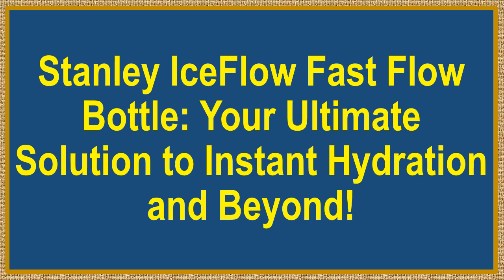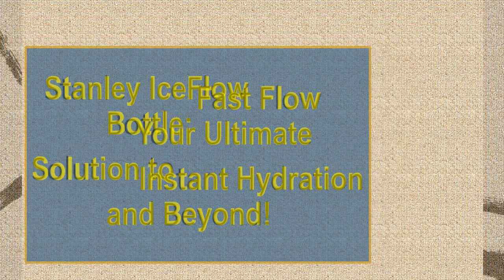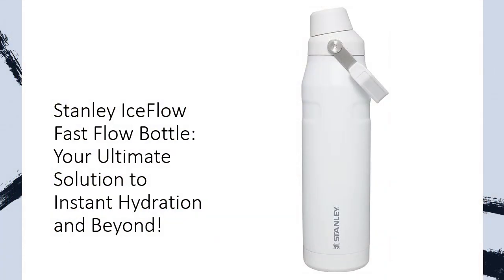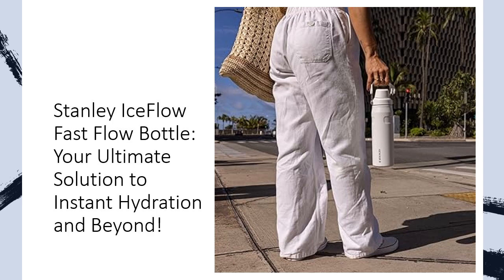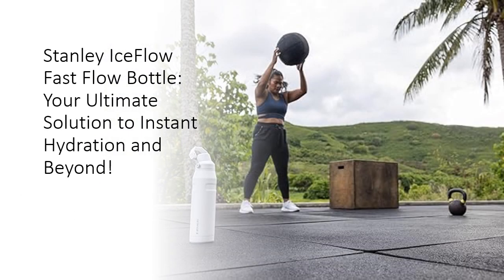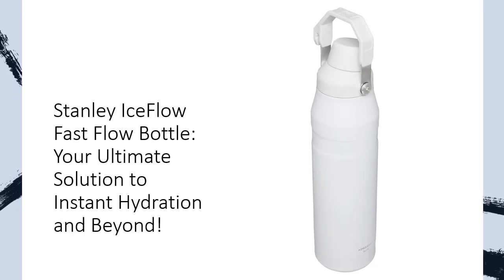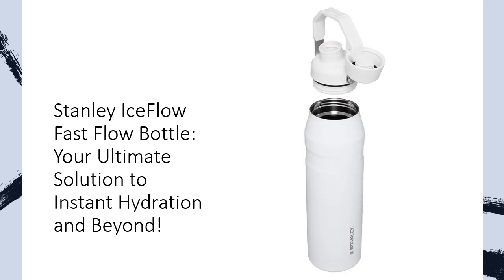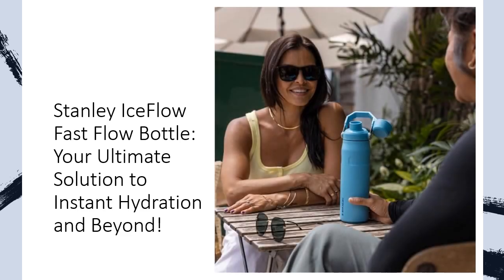Stanley IceFlow™ Fast Flow Bottle: Your Ultimate Solution to Instant Hydration and Beyond!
Are you tired of lugging around heavy water bottles that just don't cut it? Meet the Stanley IceFlow™ Fast Flow Bottle – a game-changer in hydration. Sip, pour, and conquer every challenge with this lightweight and leakproof wonder. Here's why you'll want to make it your hydration sidekick.

Lightweight & Leakproof: Powered by Aerolight technology, this bottle is 33% lighter than standard stainless steel, making it a breeze to carry during workouts, commutes, or adventures. No more spills – just pure peace of mind, even in your car cup holder.

Quick & Easy Refreshment: The wide top opening ensures a swift and satisfying drink. No waiting, no fuss. Enjoy your beverages at the perfect temperature, whether you're sweating it out in the gym or braving scorching days. Ice-cold drinks are now at your fingertips.

Keeps Your Drinks Cold: Say goodbye to lukewarm sips. Our double-wall vacuum insulation keeps your drinks cold for a whopping 15 hours and iced for three days. That's right – your refreshing beverage stays frosty for extended periods.

Designed for Life: Elevate your active lifestyle with the leakproof, angled Fast Flow Lid, ensuring easy pouring and comfortable drinking. The wide mouth design simplifies cleaning, and the integrated cap holder in the handle guarantees you'll never lose it on the move.

Sustainable & Durable: Crafted from 18/8 Recycled Stainless Steel, this BPA-free bottle is your ticket to sustainable hydration. Break free from single-use plastic and embrace a bottle designed for durability and backed by a Lifetime Warranty.

Whether you're hitting the gym or gearing up for an adventure, the Stanley IceFlow™ Fast Flow Bottle is your key to instant hydration. With its innovative features, lightweight design, and commitment to sustainability, it's more than a bottle – it's a lifestyle upgrade. Unleash the power of Stanley and conquer every sip!